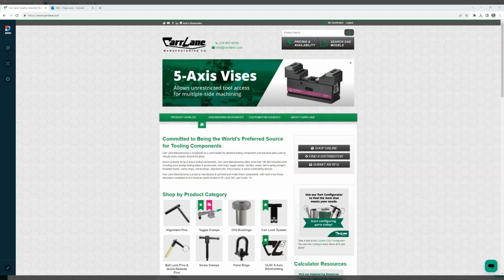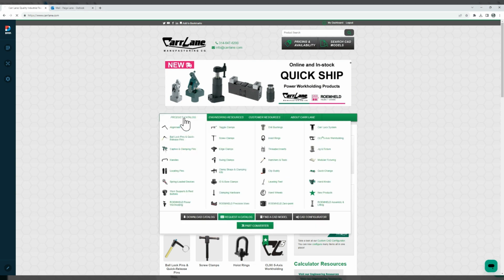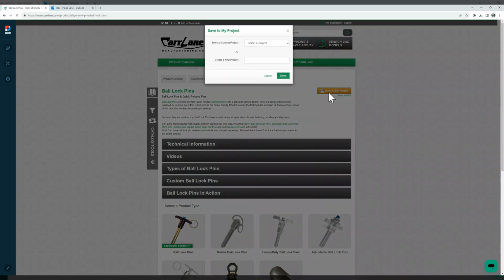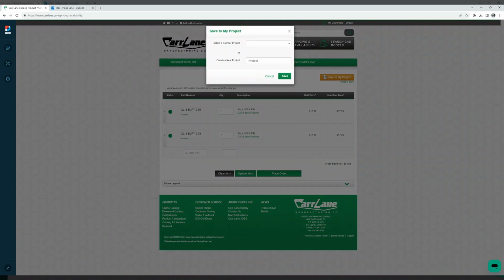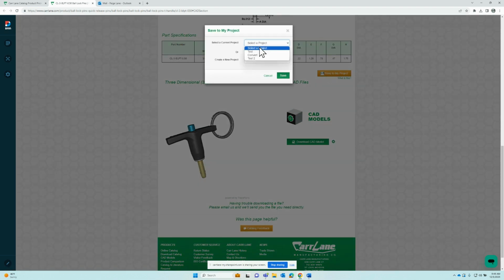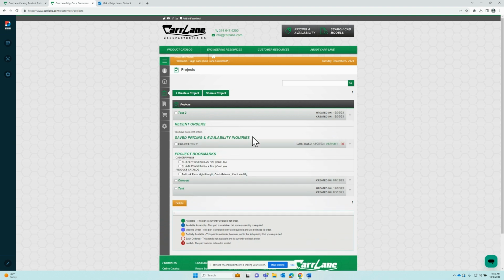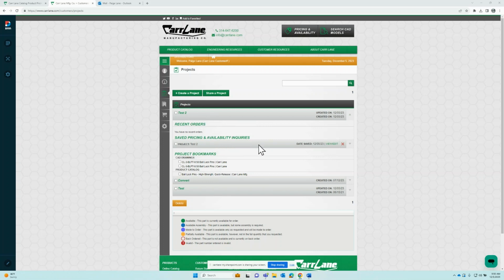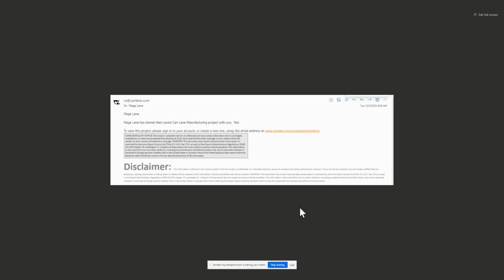How to Create and Share a Project Within Your Carr Lane Account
Create and share projects with your Carr Lane account for easier management and ordering of parts, tools, and equipment.

In this guided tutorial, you’ll learn how to use the projects feature of your Carr Lane account to manage parts and orders associated with specific projects. We’ll show you how to browse, price check, and add specific parts to your project, as well as how to easily share your projects with other collaborators.

The project feature allows you to quickly keep track of parts you need when building a specific workholding solution, planning a line upgrade, or simply finding and quickly reordering parts you use frequently. Save CAD drawings to your projects for future reference and get faster quoting.

Need to create an account? Click “Create Account” in the top right corner of the website and follow the onscreen instructions.

Carr Lane Mfg. is recognized as a world leader in standard tooling components and industrial parts, supporting virtually every industry around the globe. From aerospace and automotive production to medical and agricultural equipment, our components are backed by an ISO 9001 certification and can be tailored to fit any application. Browse our products to find the perfect solution for your needs.

Or for additional help, contact one of our engineers to discuss your specific application and needs.